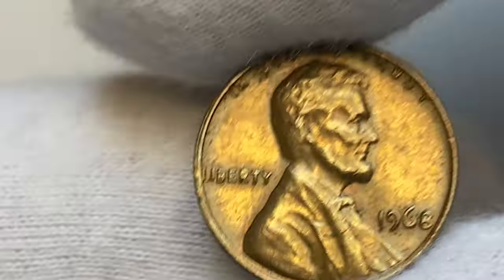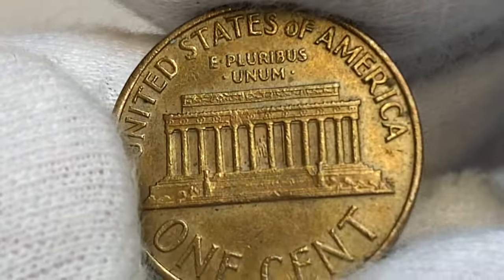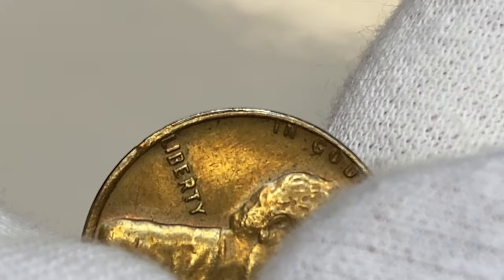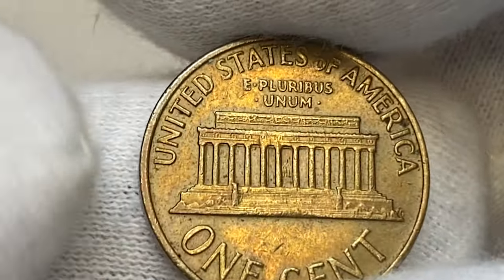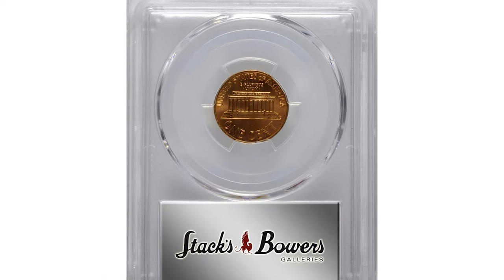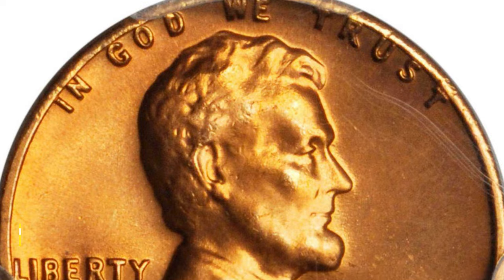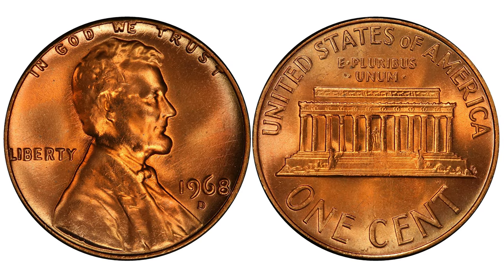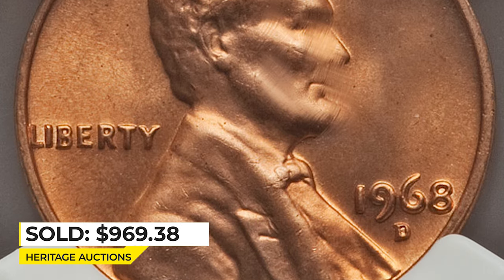1968 Penny coin Worth THOUSANDS?!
In this video, we're going to find out how much a 1968 penny is worth. After watching this video, you'll know whether or not you should spend your Penny!

0:00 1968 CENT AU
1:15 1968 CENT SUPERB GEM
1:49 1968 D CENT